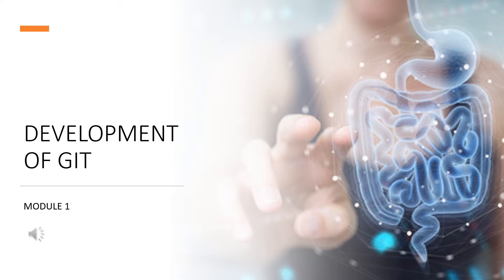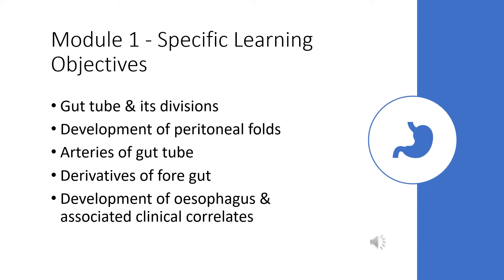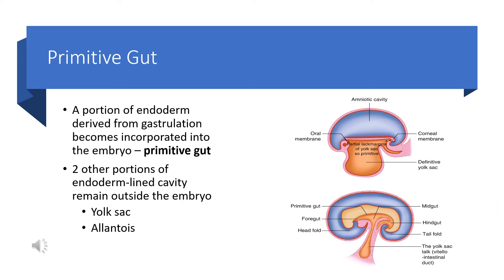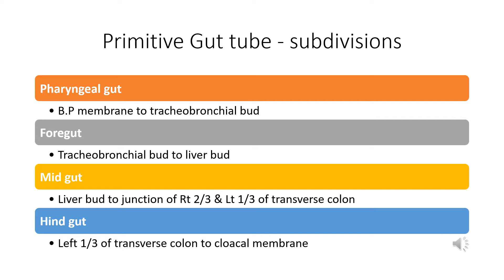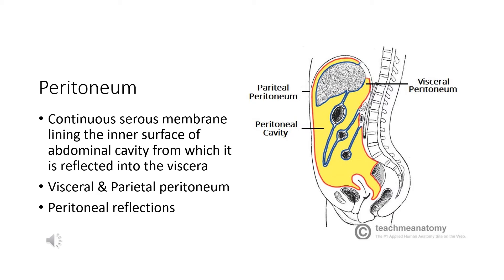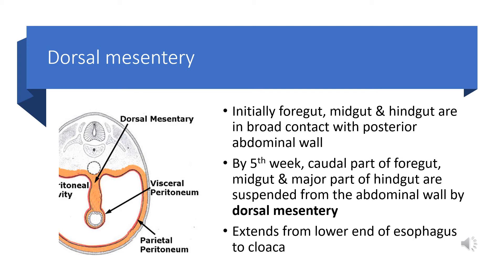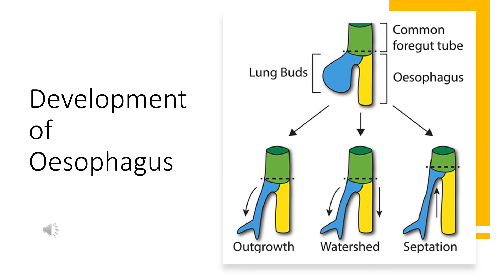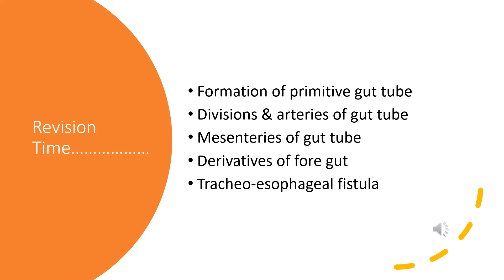Development of GIT - Module 1 by Dr Ramakrishnan